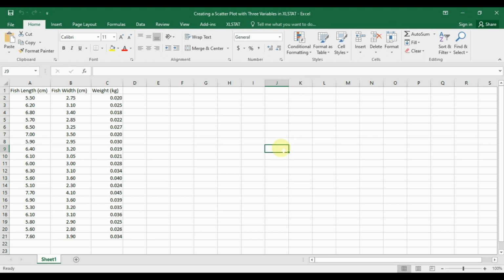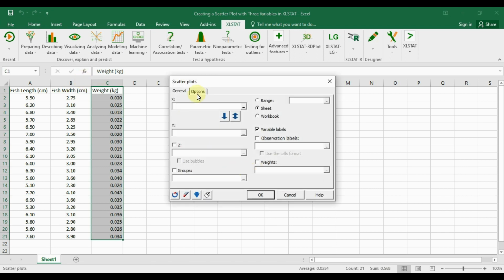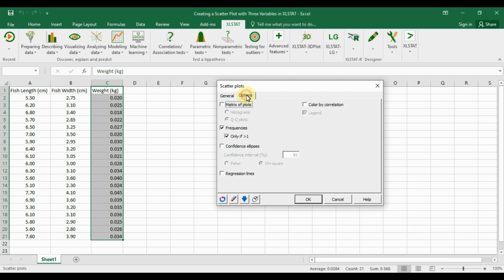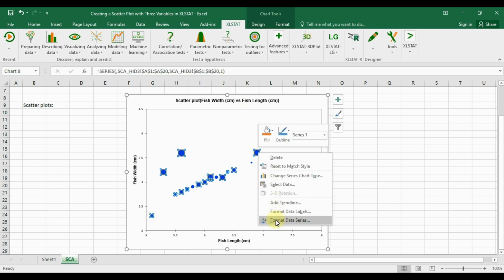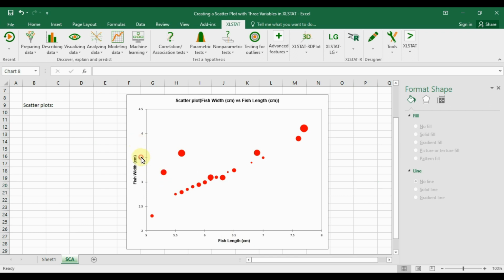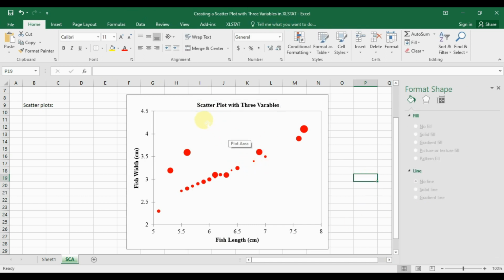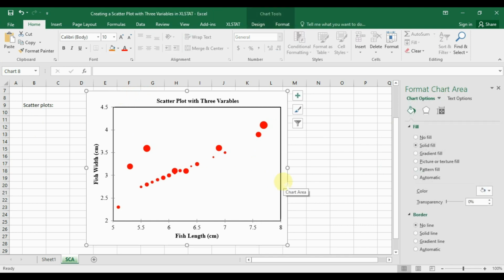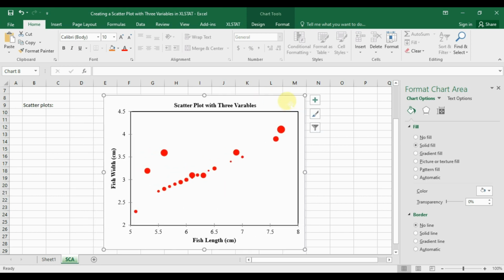Creating a Scatter Plot with Three Variables in XLSTAT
Welcome to our XLSTAT tutorial series! In this video, we'll demonstrate how to create scatter plots with three variables using XLSTAT, the powerful statistical software add-in for Excel. Scatter plots with three variables allow you to visualize complex relationships between multiple variables simultaneously, making them invaluable for uncovering insights and patterns in your data.

Key topics covered in this tutorial include:

Understanding the importance of scatter plots with three variables in data analysis and visualization.

Step-by-step instructions on creating scatter plots with three variables in XLSTAT, including options for customizing markers, colors, and axis scales.

Interpreting scatter plot outputs to identify trends, associations, and interactions between the three variables.

Practical tips for effectively presenting and communicating insights from scatter plots with three variables in reports and presentations.

Real-world examples and applications to illustrate the relevance of scatter plots with three variables in various fields, such as finance, healthcare, and social sciences.

Whether you're a beginner or an experienced user, mastering scatter plots with three variables in XLSTAT will empower you to explore and understand complex relationships in your data with confidence. Join us as we unlock the power of this advanced data visualization technique in Excel!

Recommended Tools: XLSTAT 2018